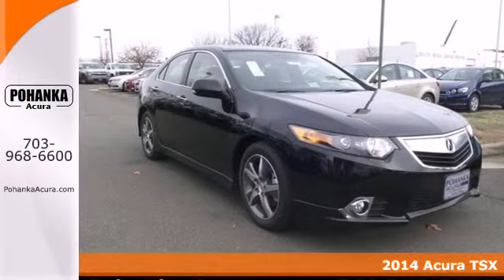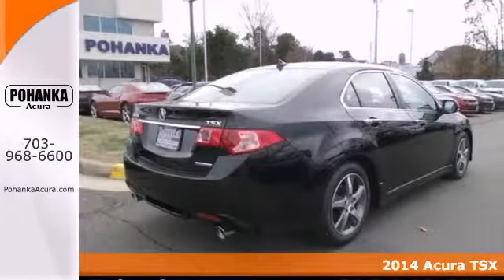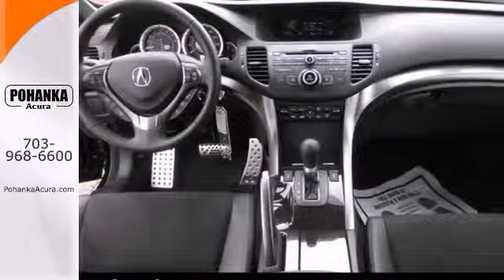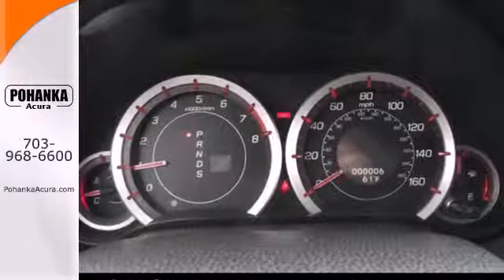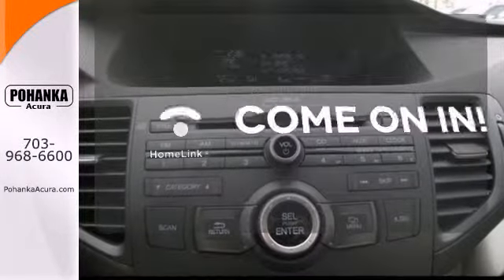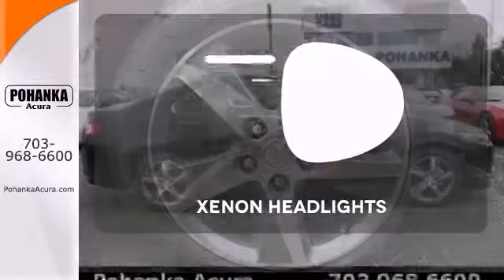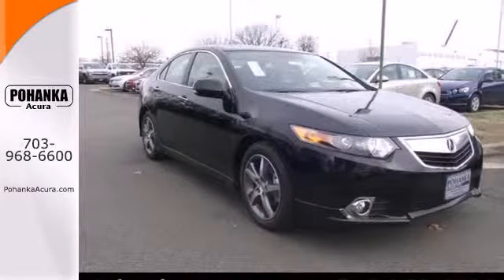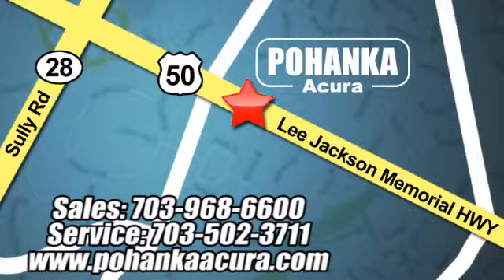2014 Acura TSX Fairfax Acura Washington-DC, MD EC001617 - SOLD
Year: 2014
Make: Acura
Model: TSX
Trim: 2.4
Engine: 2.4L I4 16V DOHC i-VTEC
Transmission: 5-Speed Automatic with Sequential SportShift
Color: Black
Interior: Ebony
Stock #: EC001617
Classy Black! ATTENTION!!! Acura has done it again! They have built some superb vehicles and this terrific-looking 2014 Acura TSX is no exception! This is a great car that we have placed at a marvelous price. All prices exclude taxes, title, license, and dealer processing fee of $499.00. Published price subject to change without notice to correct errors or omissions or in the event of inventory fluctuations. All features not on all vehicles. Vehicles shown are for illustration purposes only. ** MPG is based on 2012 EPA mileage estimates. Use for comparison purposes only. Do not compare to models before 2008. Your actual mileage will vary, depending on how you drive and maintain your vehicle.

Address:
13911 Lee Jackson Hwy Chantilly VA